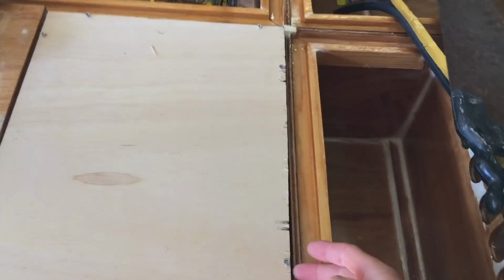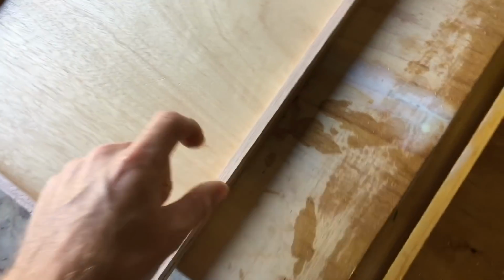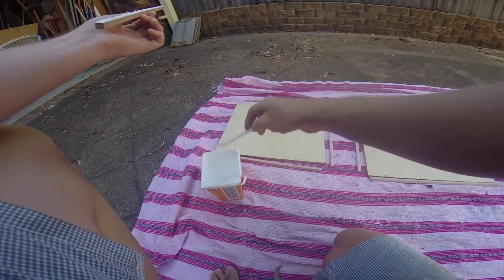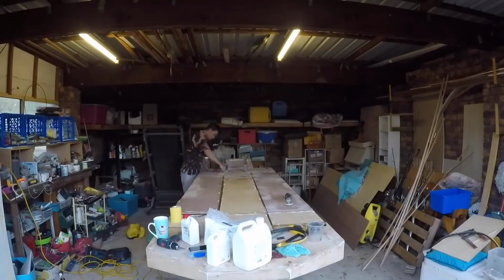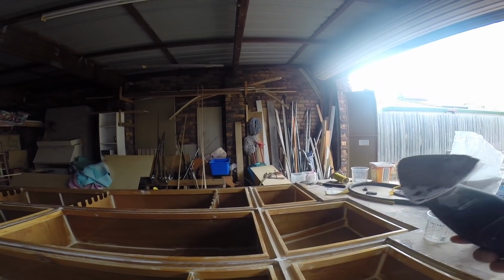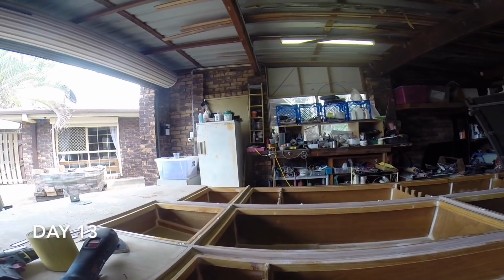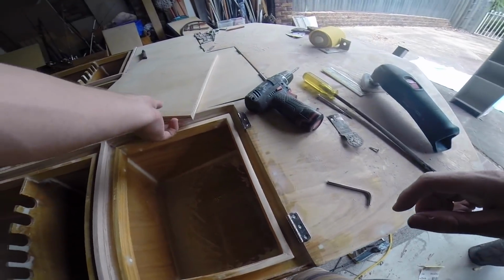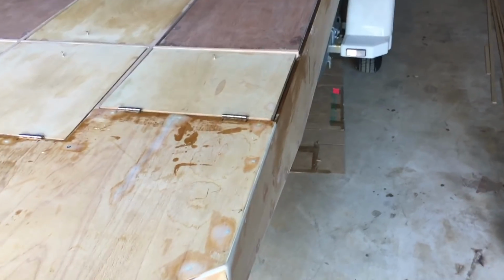How to Build a DIY Plywood Boat // Part 4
Limited Offer Reduced Price on SKIFF PLANS for First 100 Customers-

Facebook- Fishing with Timmy Turtle

Materials Required for the Build (For Part 1)
- 2 x 9mm sheets of marine ply
- 5 x 9 x 9mm pine
- 2 part 5L marine epoxy
- 4L bag of Microsphere Blend
- 3 x 12 x 12mm pine
- 50 pack of 18mm tack screws

Tools Required for the Build (For Part 1)
- Drill
- Circular Saw
- Paddle Pop sticks or Plastic cutlery
- 3 Parts cups
- Sander
- Plainer (not necessary)
- Drill bits
- Scraper
- Pencil

Music & Arrangement : Gjorgjievski Marjan
Mix & Mastering : Gjorgjievski Marjan